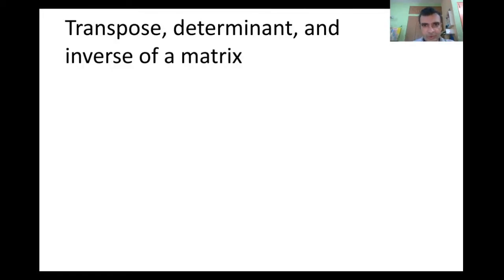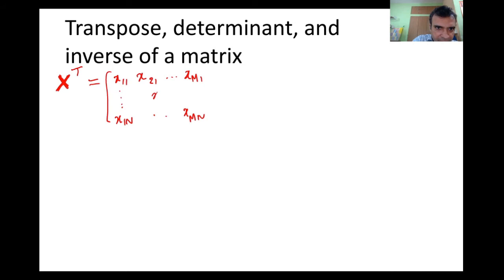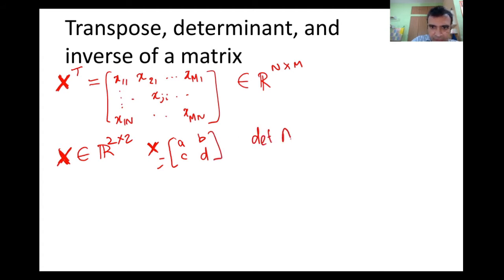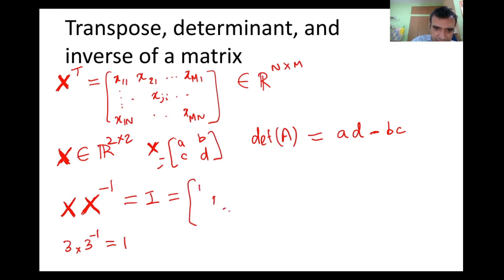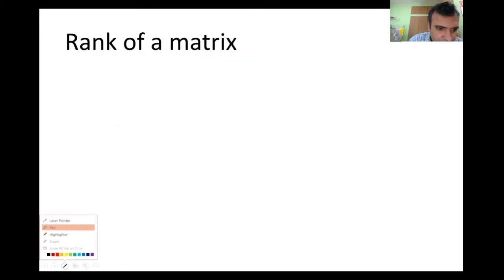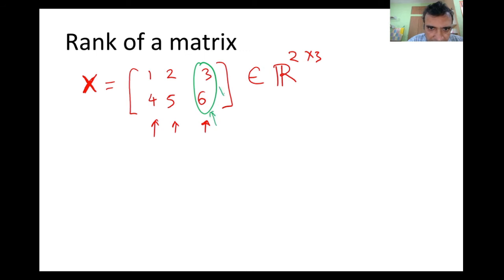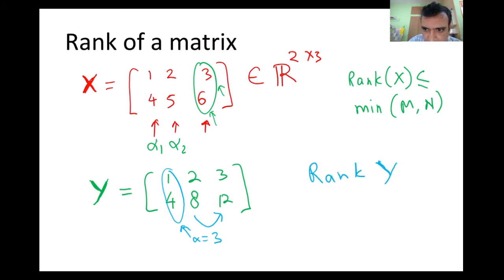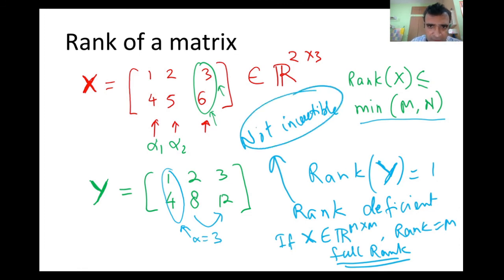EE769 2 3 Basic Math for ML - More matrix properties and matrix operations